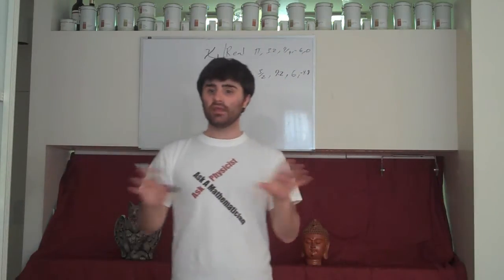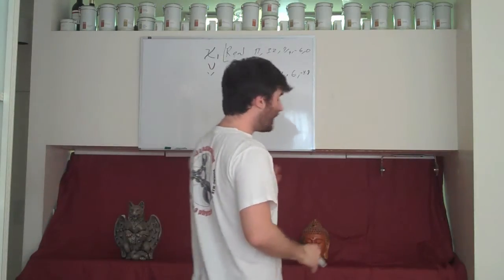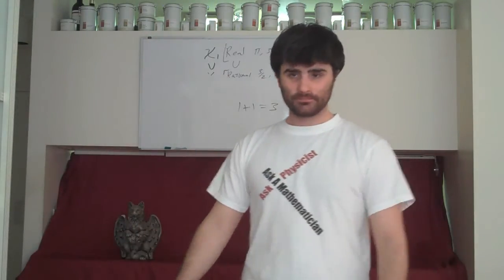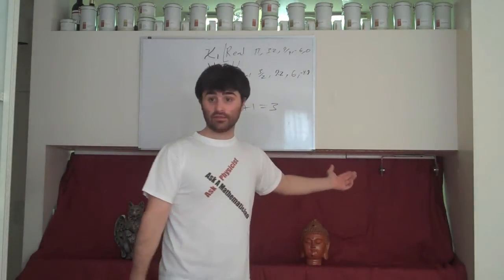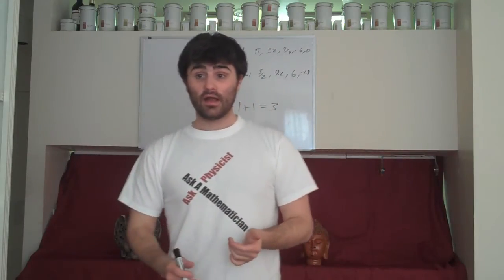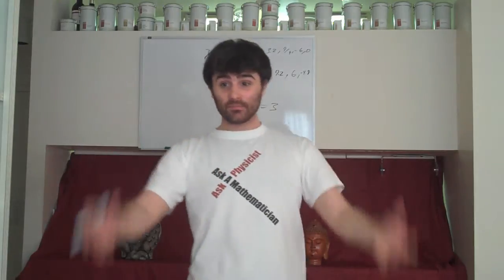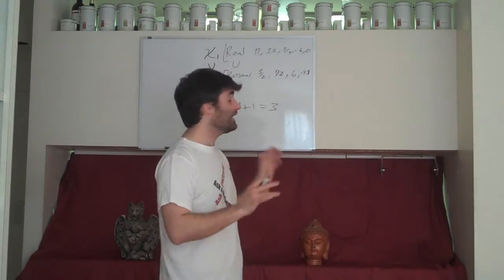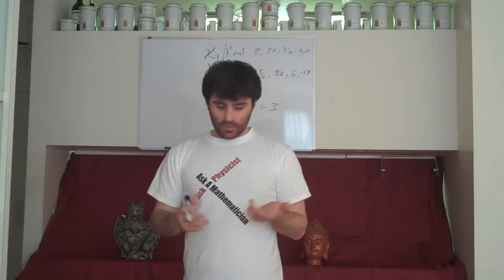How do we know that 1+1=2? A journey into the foundations of math. Part 3 of 3.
AskAMathematician.com presents a lecture on the foundations of math and whether we really can know that one plus one equals two. How was math invented? Where does mathematics come from? Are the axioms of math provable? Is math true? Can it be proven on purely logical grounds?  Can it be demonstrated empirically? Or can it only be justified from a pragmatic perspective?

This video is part 3 of the 3 videos making up this lecture.